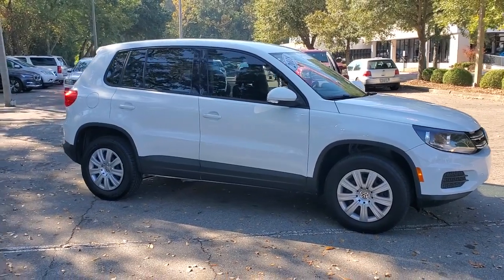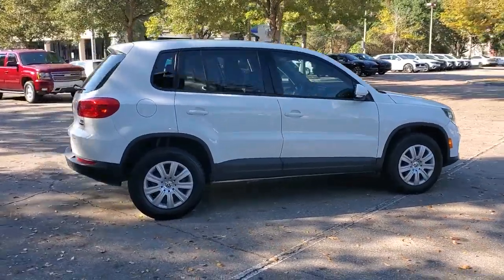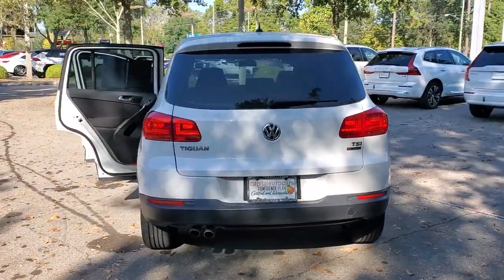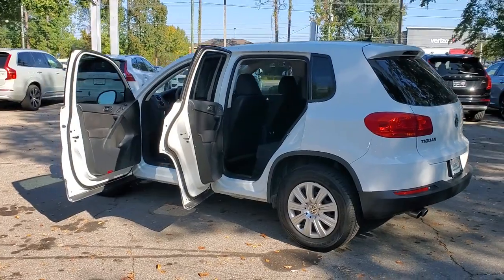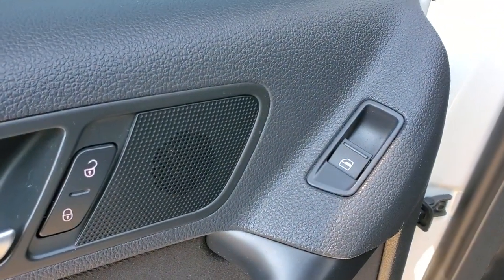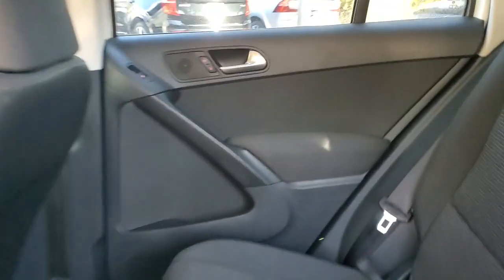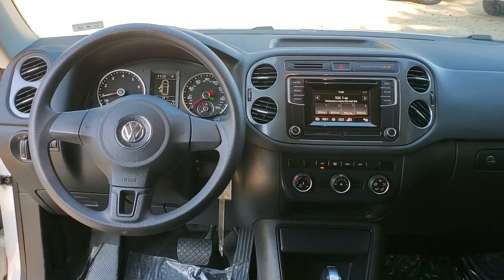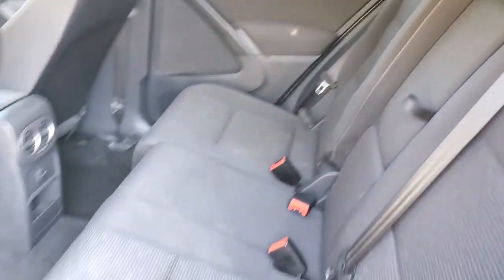2018 Volkswagen Tiguan_Limited 21P312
2018 Volkswagen Tiguan_Limited 2.0T - Stock#: 21P312

3963 W. Tennessee St

16 Steel Wheels w/Full Covers 8 Speakers Brake assist Electronic Stability Control Exterior Parking Camera Rear Four wheel independent suspension Front Bucket Seats Heated door mirrors Remote keyless entry Speed-sensing steering Split folding rear seat Traction control. CARFAX One-Owner.brbrWhite 4D Sport Utility 2018 Volkswagen Tiguan Limited 2.0T 4Motion AWD 2.0L TSI DOHCbrbrCertification Program Details: **CAPITAL CONFIDENCE PLAN USED CAR GUARANTEEbrbr*Live Market Pricing is based on dealer software programs that regularly monitor daily automotive and competitor pre-owned vehicle market prices based on similar equipment mileage and condition. Prices are then adjusted and positioned in the lowest 10% of prices on the market.brbrbrAll prices plus sales tax tag and titling and dealer service fee of $999.00 which represents cost and profits to the selling dealer for items such as cleaning inspecting adjusting new vehicles and preparing documents related to the sale.